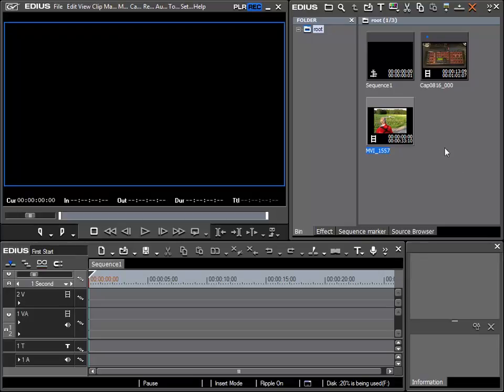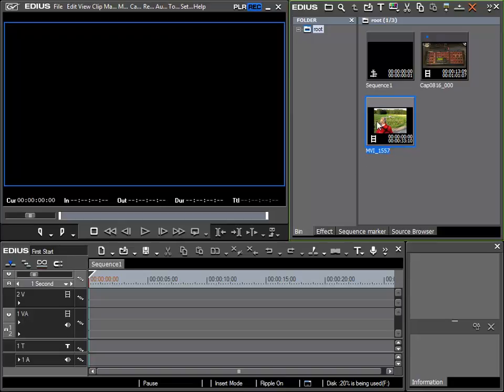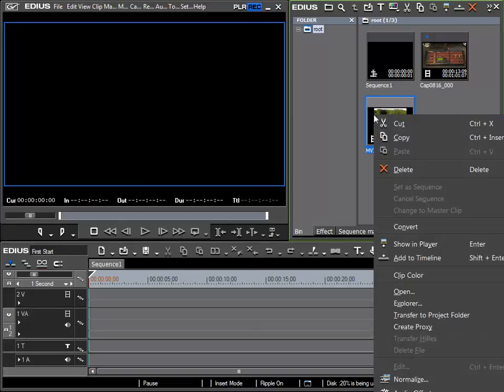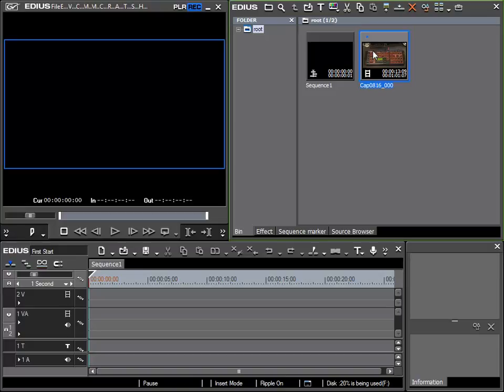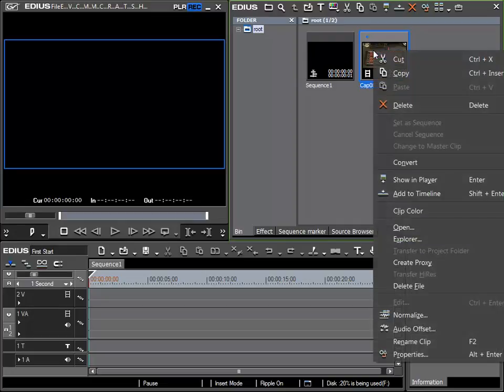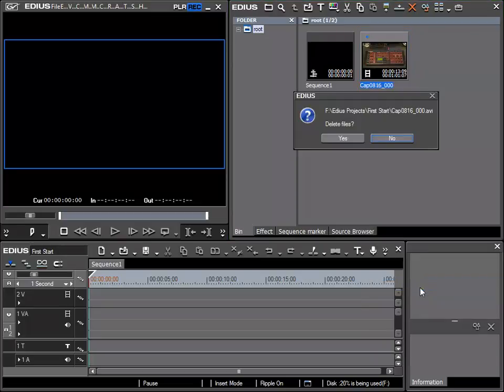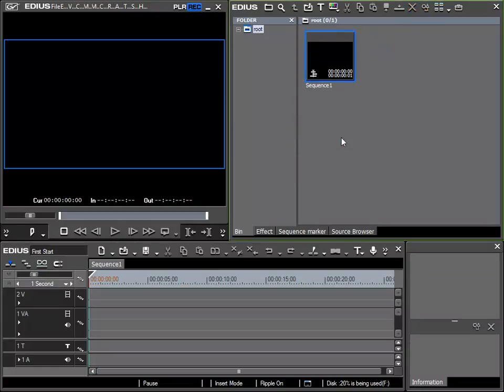10 Removing Clips from the Bin